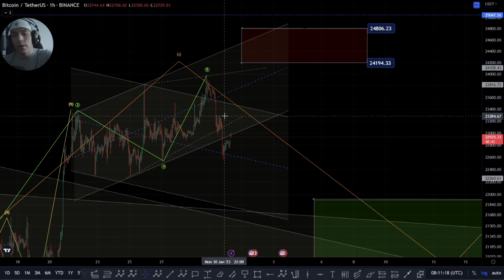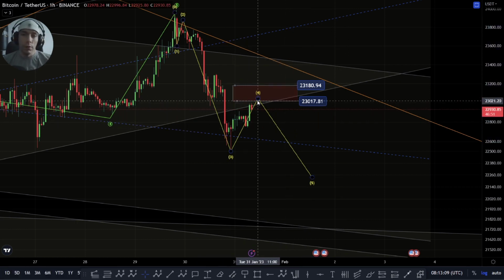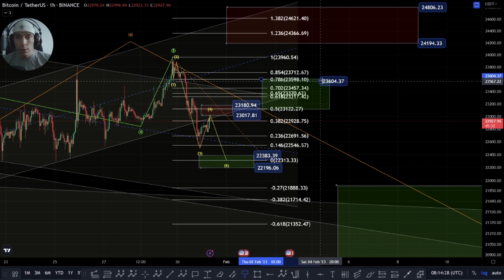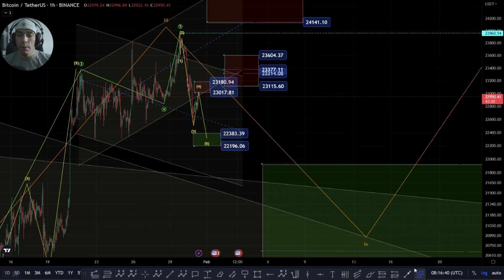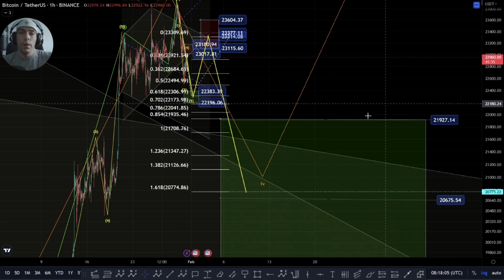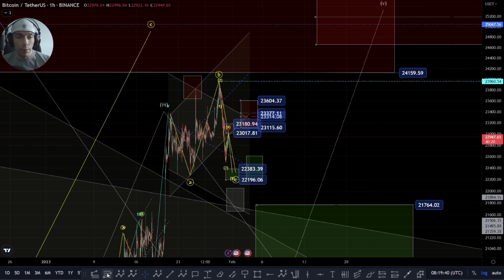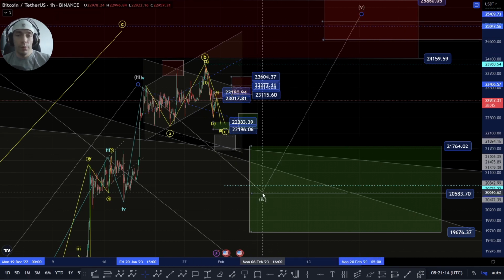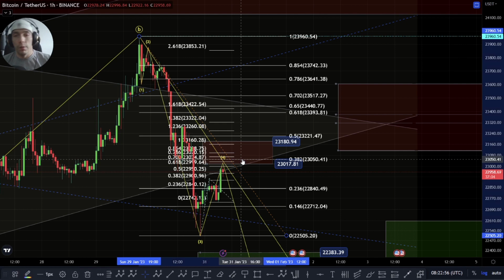⚠️JUST A RETRACEMENT?⚠️ - BTC Bitcoin Price UPDATE - Technical Analysis/Elliott Wave Analysis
👉 Trading View.